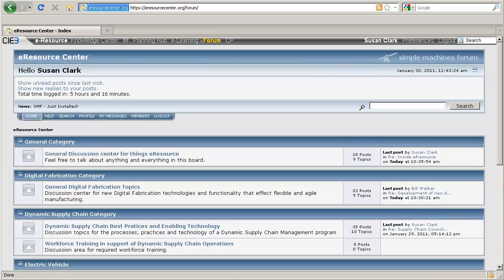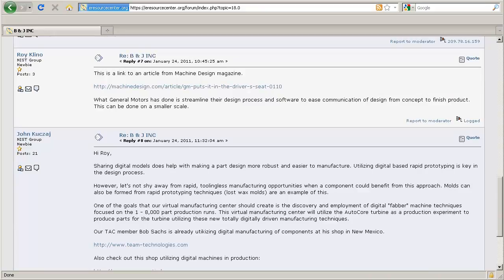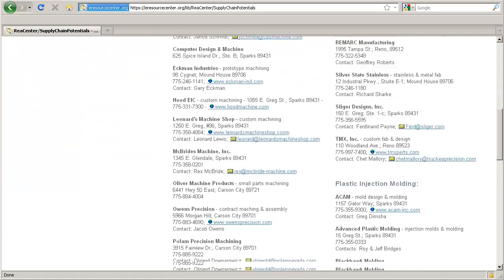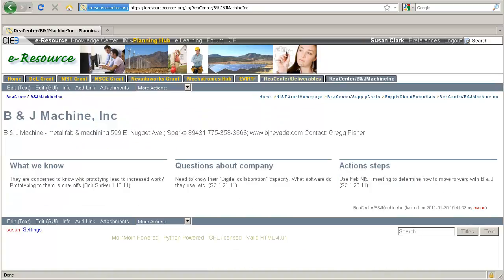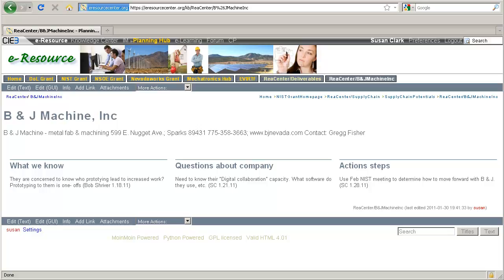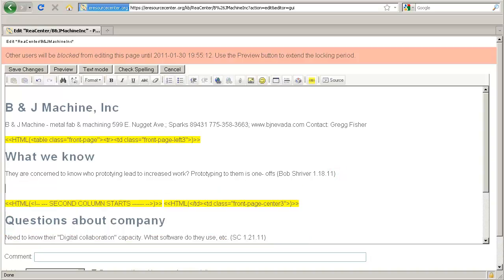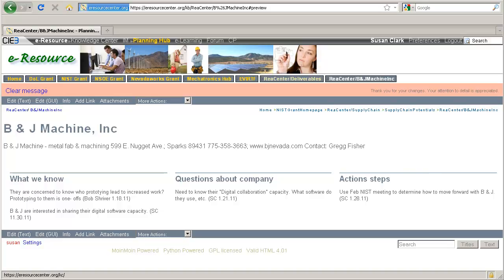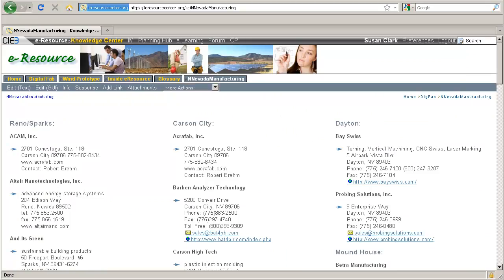Proposal for how to create Business profiles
This is a proposal on how to build business profile pages for the dynamic supply chain grant